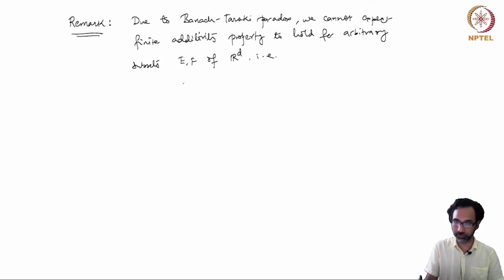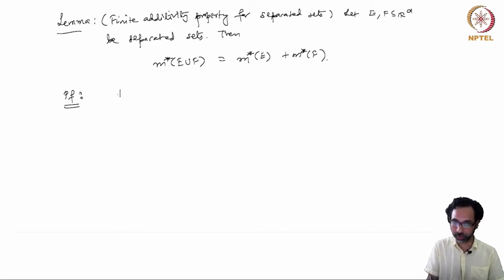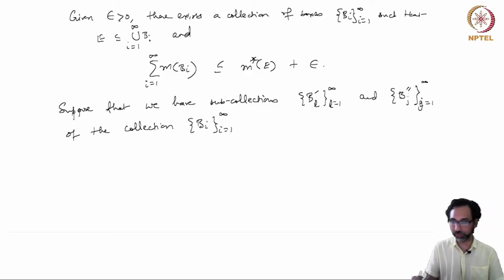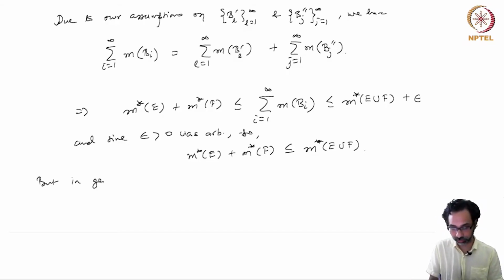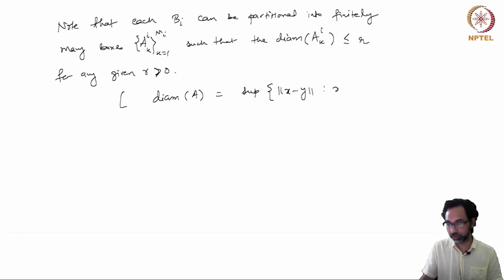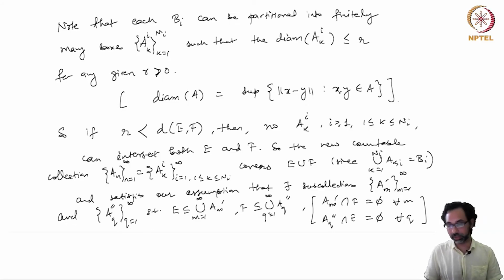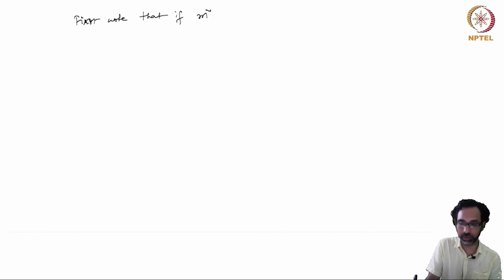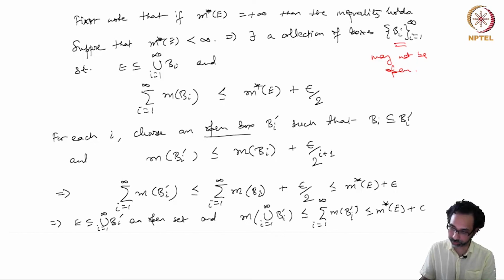Finite additivity of outer measure on Separated sets, Outer regularity - Part 1